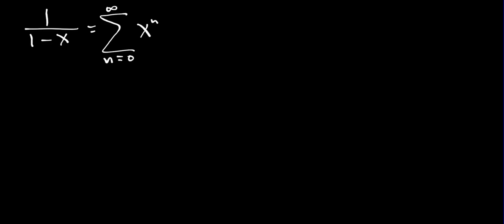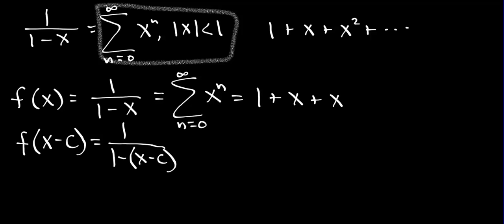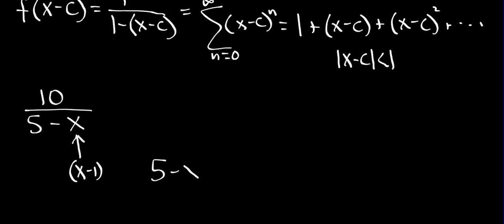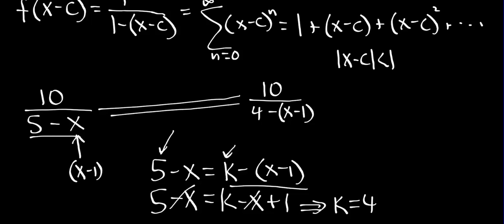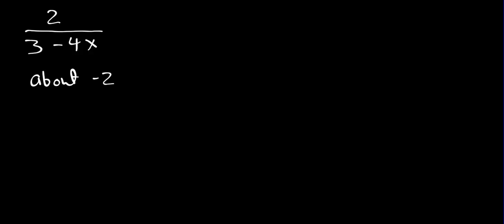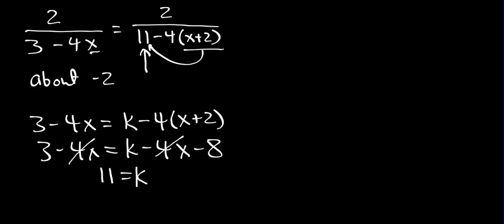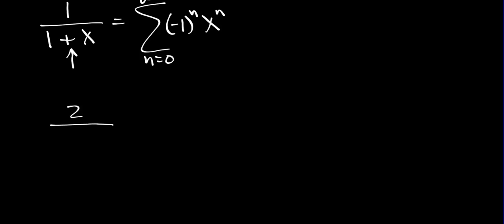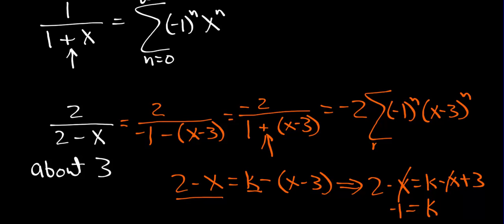Power Series Representing a Function with nonzero c